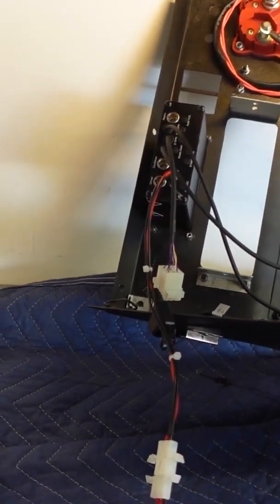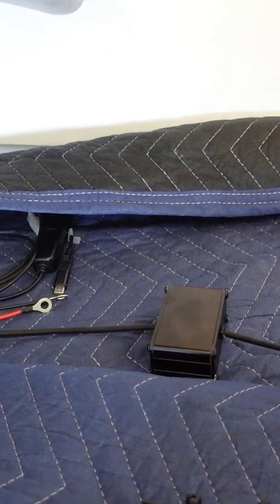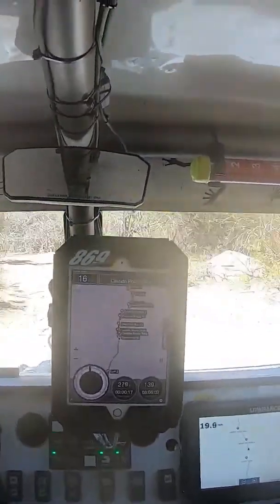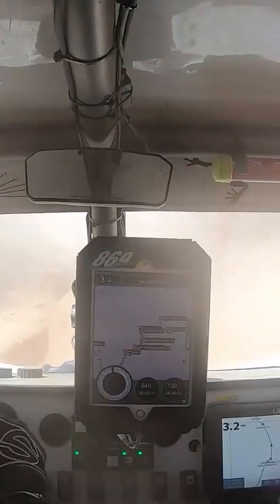Perfect Offroad Communications System - gopro and Ipad charging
So you want to use leadnav with audio notes coming in the intercom bYou want crystal clear audio and you want to be able to record it all on your go pro to put out on you tube. I have put together what I believe is the perfect package. Lets go over it all

We all know how annoying the static and hum from an alternator is. This is where wiring and a filter are critical!!